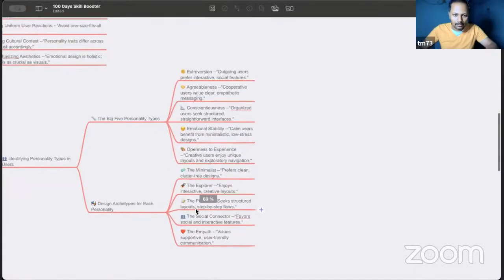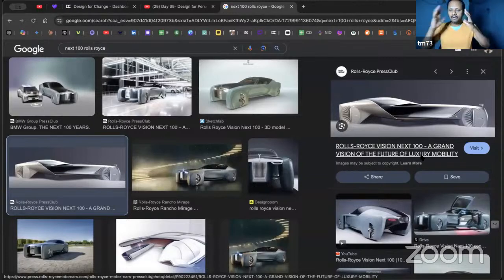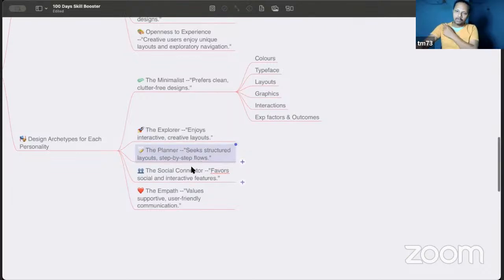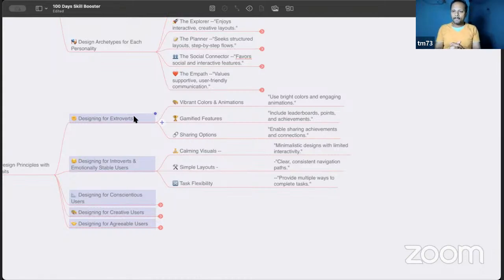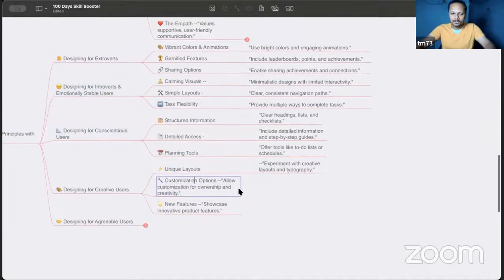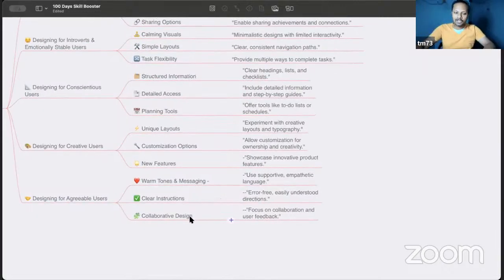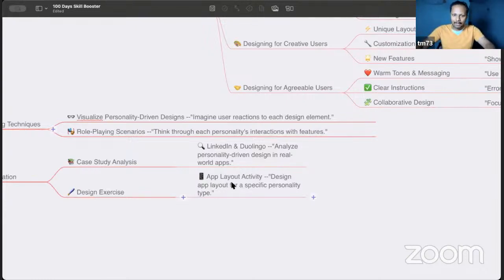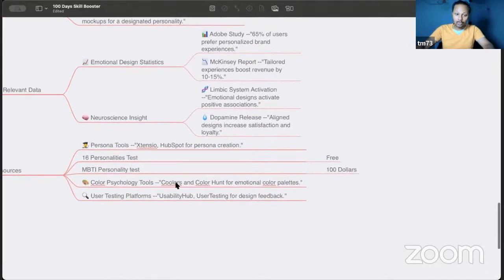Day 35- Part 2- Design for Personalities-100 Days 100 Skill Booster Sessions